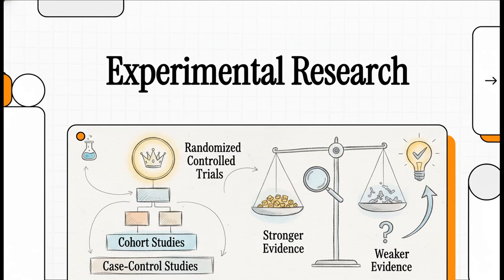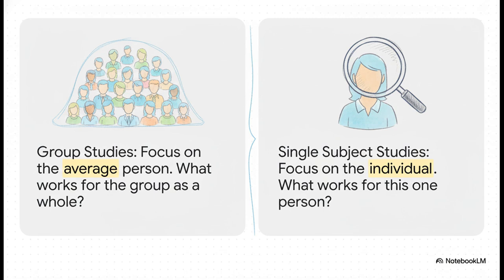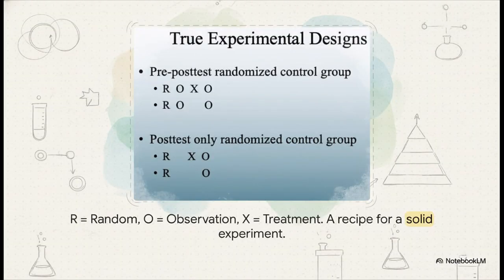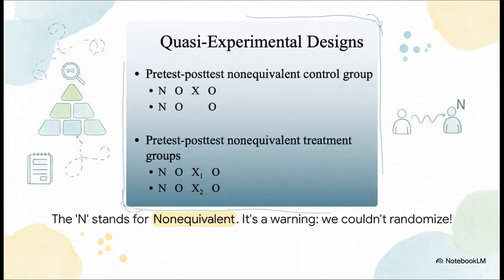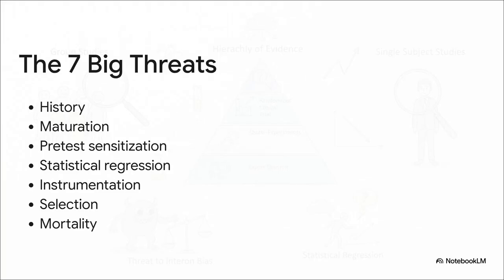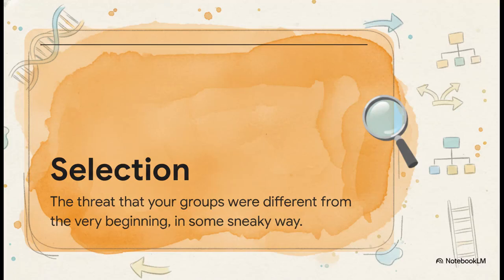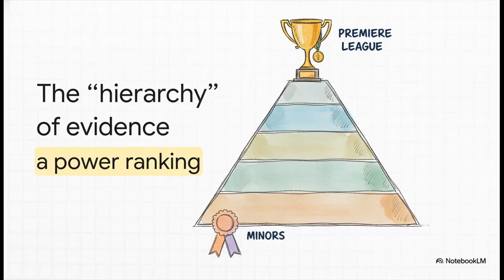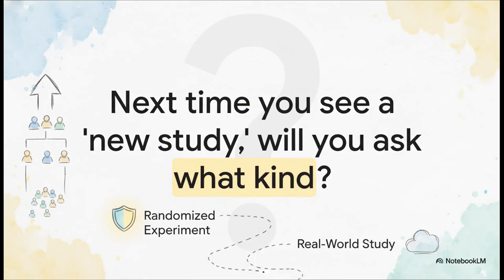SLP 521: Experimental Research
Week 9 Online Content